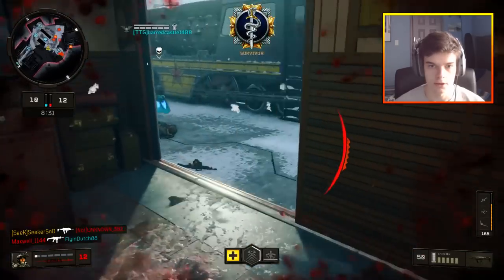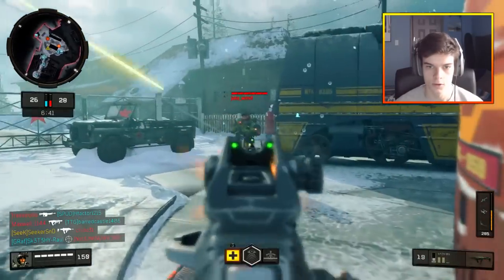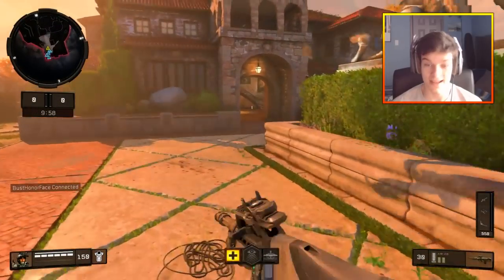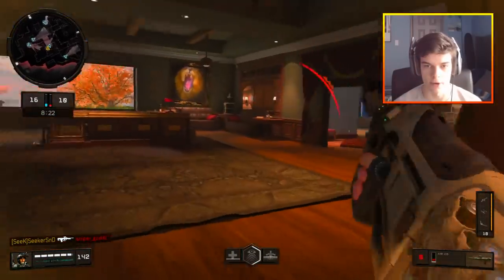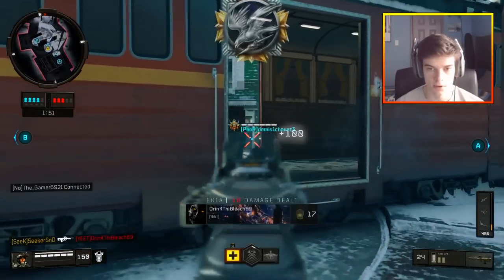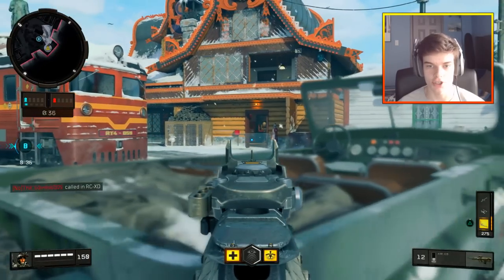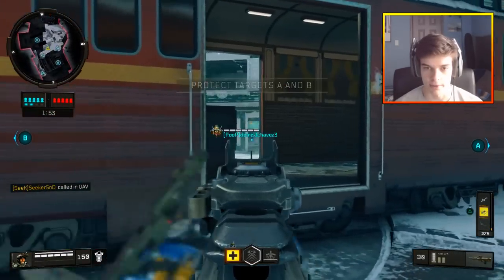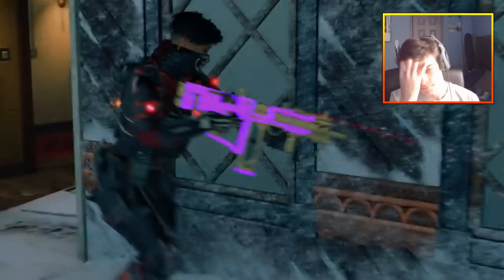Playing the Black Ops 4 BETA in 2019?!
Playing the COD Black Ops 4 (BO4) Multiplayer BETA in 2019?!

Top Plays:
1. Record Clip
2. Upload public/unlisted to youtube